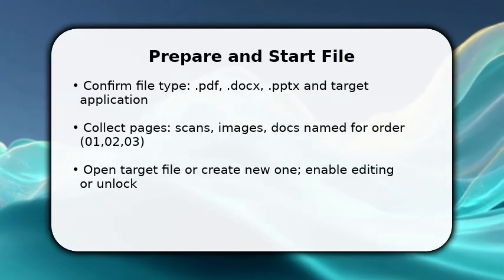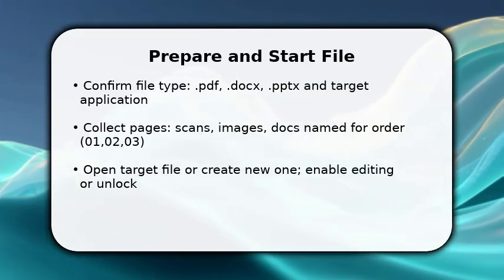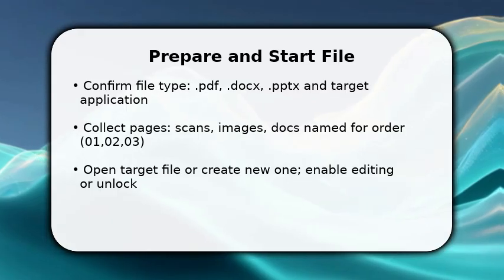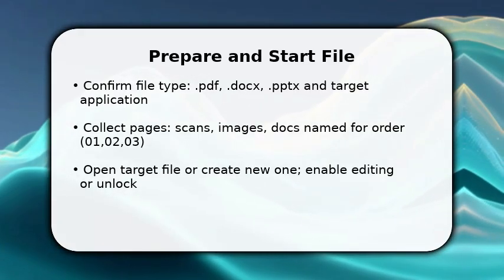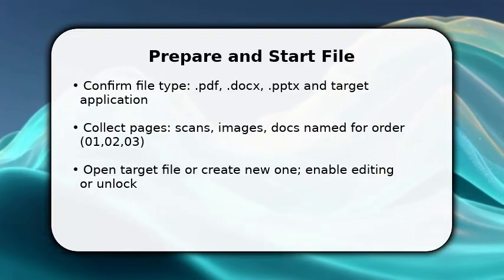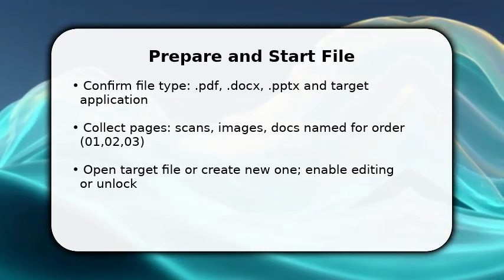How to Put Pages in a File - Full Guide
Discover the step-by-step process of inserting pages into a file on your computer. This comprehensive guide covers various methods, including using common software like Microsoft Word and Adobe Acrobat, as well as more advanced techniques for different operating systems.

insert page, file insertion, Microsoft Word, Adobe Acrobat, step-by-step process, computer methodology, operating system guide